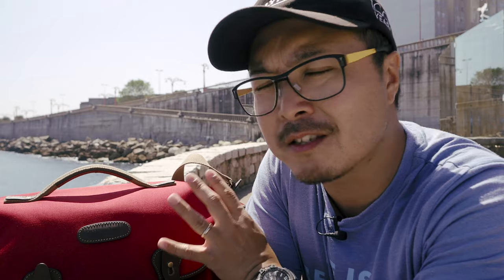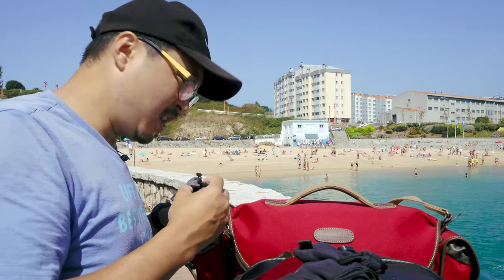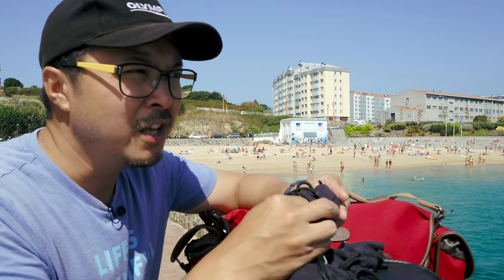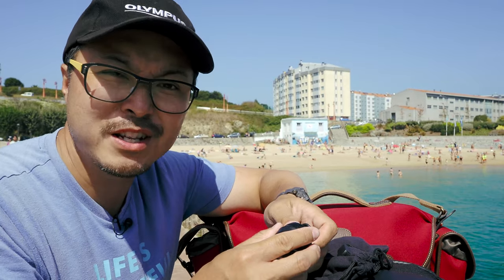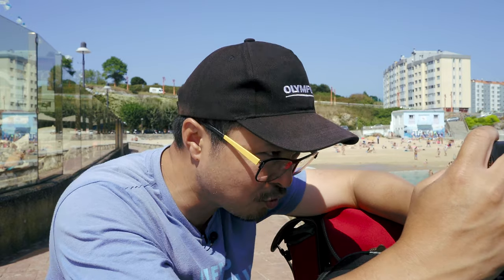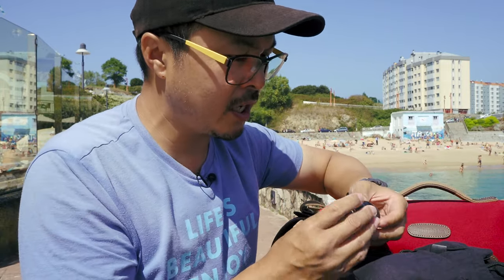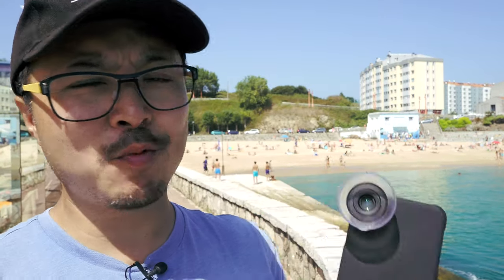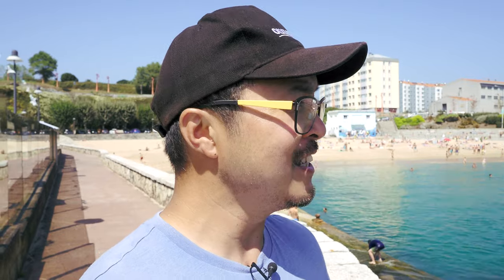Sandmarc lenses VS Olympus Pro Lens !! - RED35 Review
Can smartphone lenses outshine Olympus' pro lens? A follow up from my last Sandmarc Anamorphic lens review, I now have the entire set of lenses from Sandmarc. I took the liberty of bring these new lenses to Spain for a quick spin and did an unusual comparison to my Olympus OM-D E-M1X !! Have a look at the results!

For more information about the new Sandmarc Anamorphic Lens and other related products